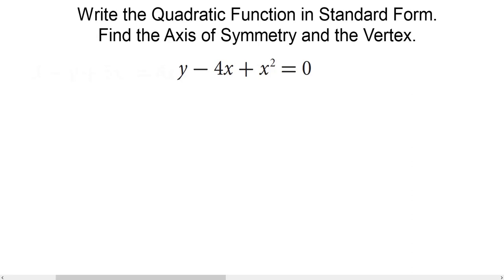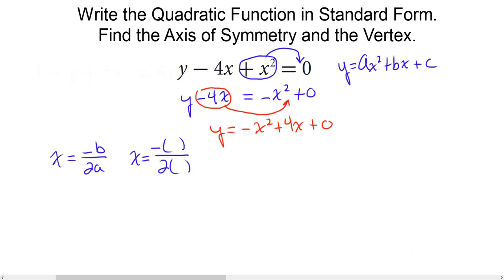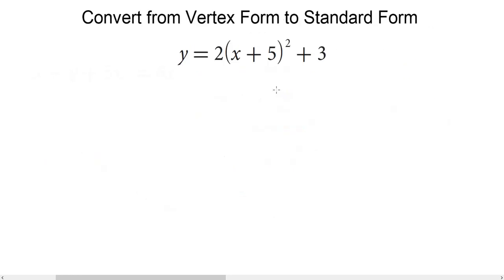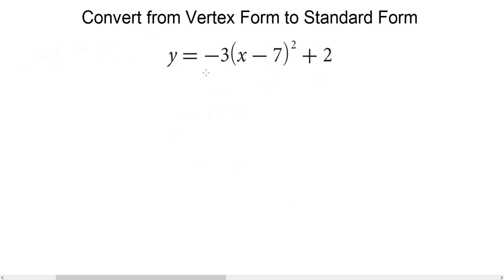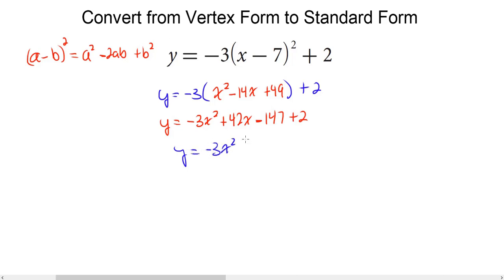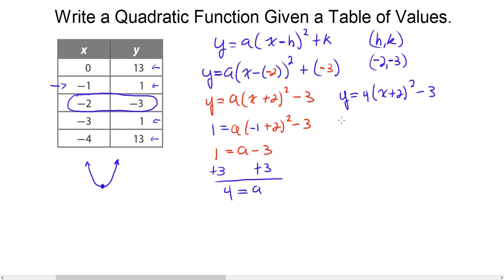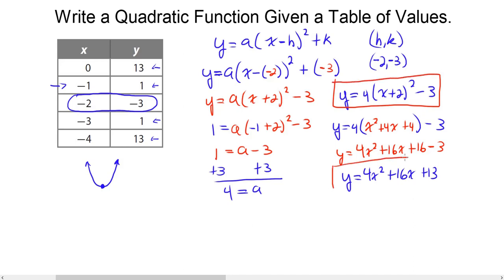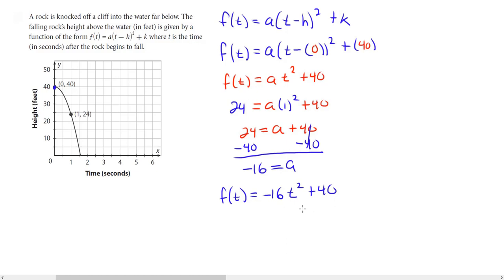Quadratic Functions in Vertex and Standard Form (Module 19.3)